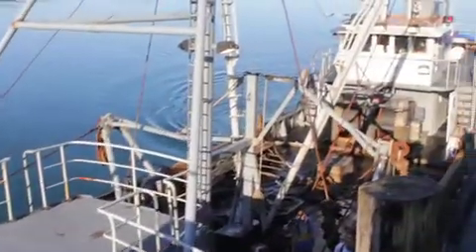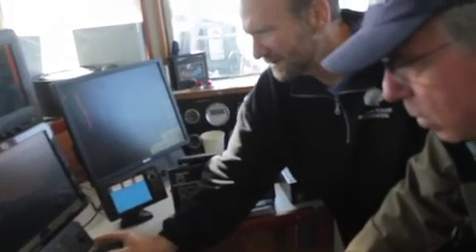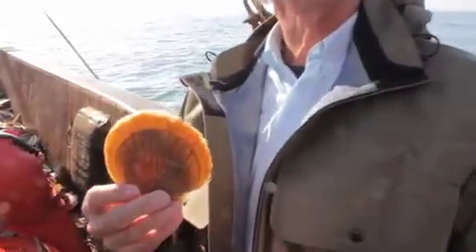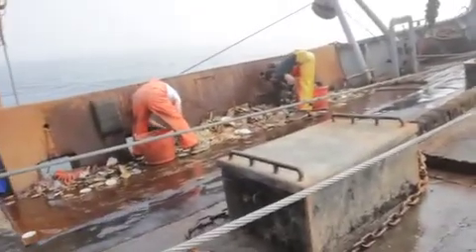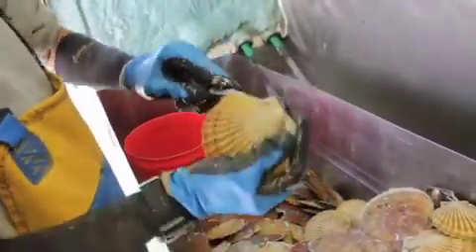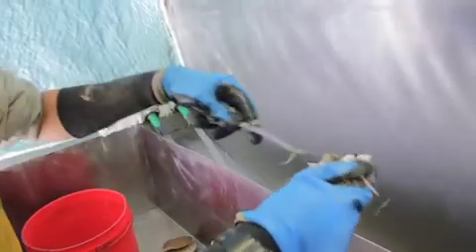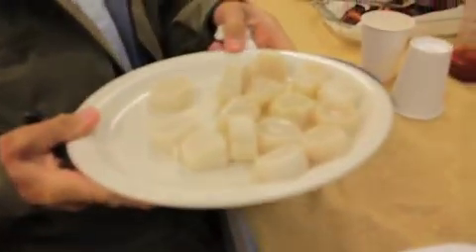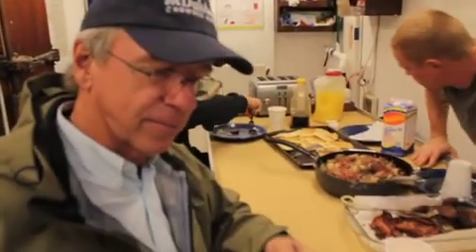Alaska Weathervane Scallops - Sustainable Seafood Restaurant Duke's Chowder House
Duke Moscrip travels to Yakutat Alaska to get Scallops

If you want the best tasting scallops, come to Duke's Chowder House where we feature "Oh My God" Weathervane Scallops from Alaska.  In this video, you'll see the entire process of catching, cleaning, sizing and grading all the way to the quick freezing and packaging that preserves the freshness of this unique seafood item.  Watch Duke try to shuck a scallop.  Pretty entertaining.

Few people have ever seen this footage. Weathervane scallops are beautiful, tender and moist and oh so delicious.

P.P.S. Duke's Chowder House song is written and sung by: Duke Moscrip